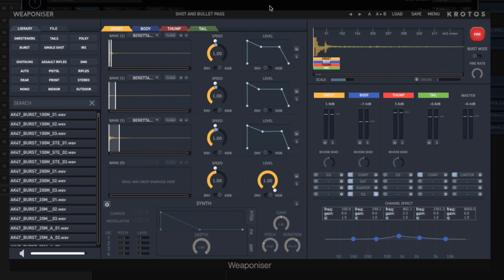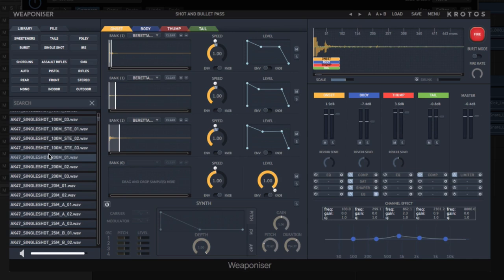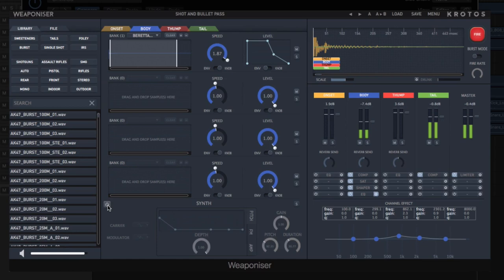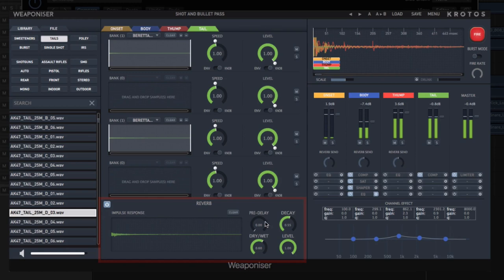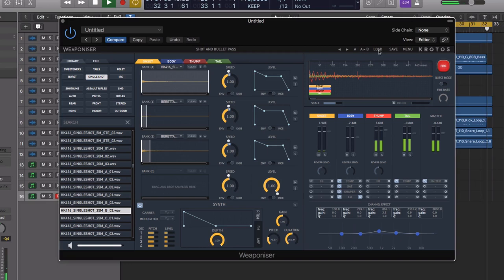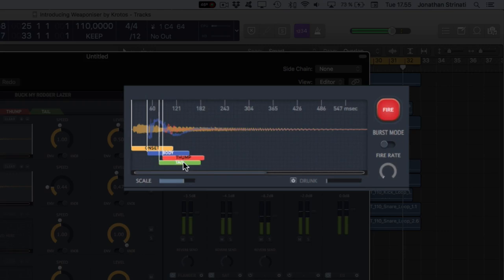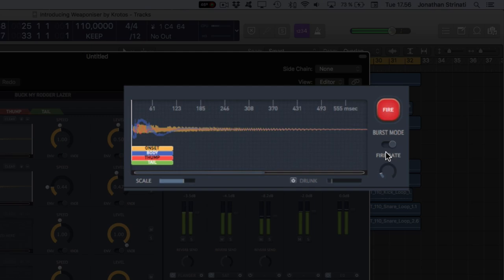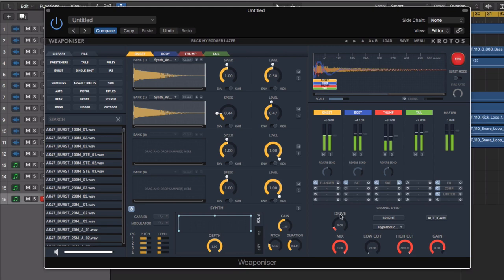Krotos Weaponiser - Introduction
The ultimate weapon sound design solution, Weaponiser Fully Loaded extends the power of Weaponiser Basic by offering our most comprehensive library of professionally recorded weapon sounds.

Weaponiser Fully Loaded Offers:

Total of 2288 Assets
1596 Edited Weapon recordings
13 Weapons
692 Sweeteners
39 ITs
135 Presets
Beat makers and music producers can also access our collection of drum presets to layer up and customise their own loops and kits.

Load Up Your Audio Ammunition

Choose from our comprehensive library of professionally recorded, real-world Shotguns, Rifles, Machine Guns, Assault rifles, Pistols and weapon Foley. Combine with Sweeteners and IRs, easily accessible via our tag-driven browser via simple drag-and-drop and available in a variety of different mic positioning’s.

Import these into our customized engines to design constituent elements and layers of shots with ease – Onset, Body, Thump and Tail. Weaponiser also includes a huge range of designed presets, straight out of the box to get you started immediately.

Bullet Proof Your Sound Design Add in-depth variation to your weapons quickly and easily. Edit and randomize Envelope or Knob Speed and Level for each bank, activate the Synth button to synthesize and process with Pitch, FM or AM synthesis, choose from a selection of Carriers and Modulators, Pitch, Duration, Gain and edit Amplitude and Amount Envelopes. Use MIDI to trigger your engines and velocity sensitivity to program or perform precise variations.

Fire-arm Your FX Utilise our FX panel and use EQ, Compression, Limiting, Saturation, Ring Modulation, Flanging, Transient Shaping and Noise Gating to amp-up your weapons for that hyper-real sound, subtly tweak or totally destroy! Further chain your FX to effortlessly build up complex signal flows.

Sequence or offset your sounds to a built-in timeline, allowing for more precise micro-timings between engines. Hit the Fire button to audition, activate Burst mode to create automatic weapons from single shot assets, adjust the Fire Rate for creating different loop speeds or press the Drunk button to randomize your timeline sequences, making each shot sound subtly different.

Export To The Battlefield

Easily combine Weaponiser with your existing workflow, or process individual engine outputs and your favourite plugins with ease. Break out your weapon elements onto a mixer for intuitive tweaking and dynamic mixing, and quickly render layers for easy export to in-game engines or your DAW.

Interested in a lighter version? Check out Weaponiser Basic!

-- ADSR --